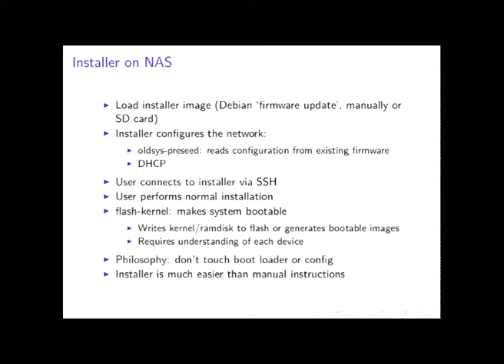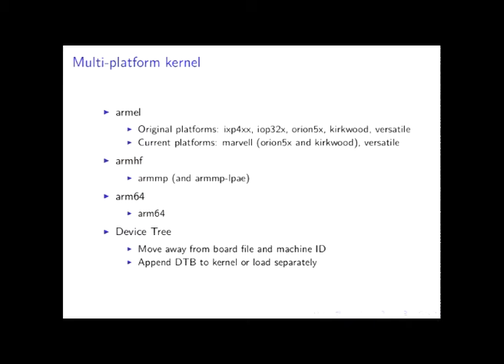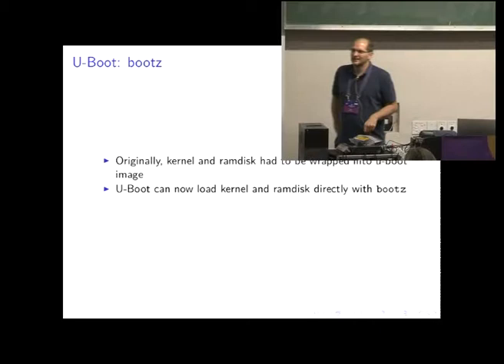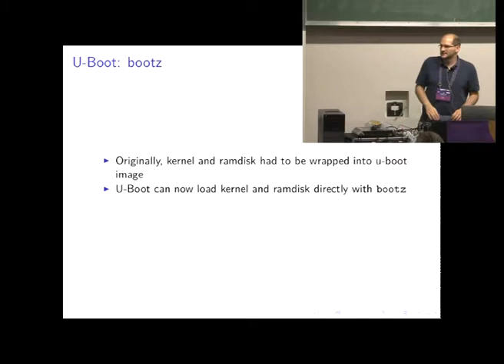Debian on ARM devices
by Martin Michlmayr

Room: Menzies 10
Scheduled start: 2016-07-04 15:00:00